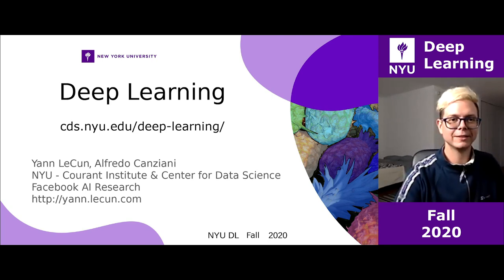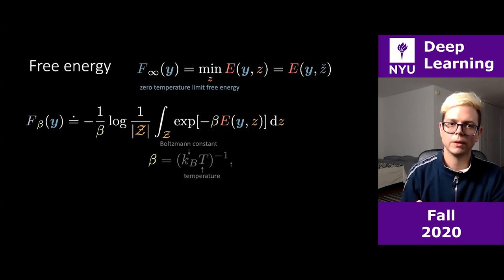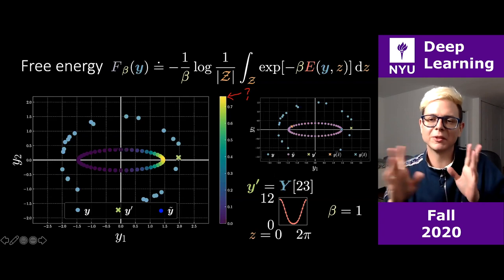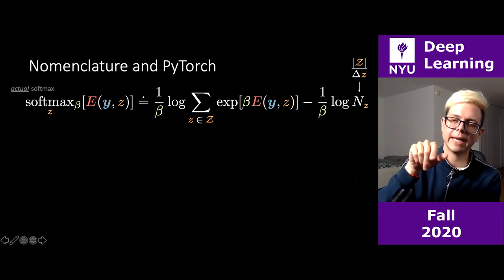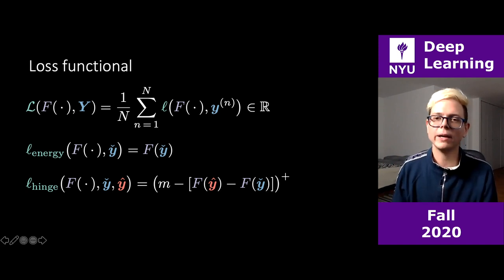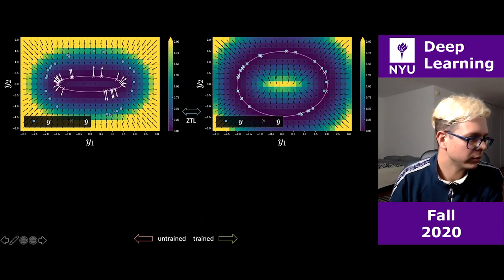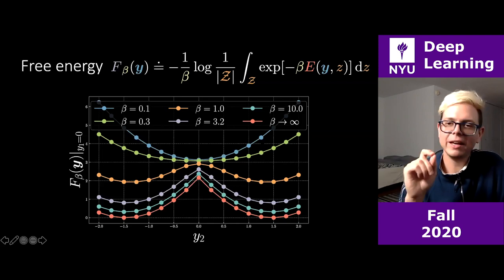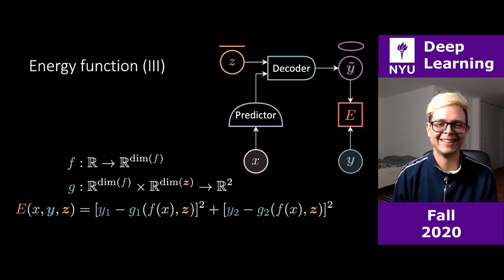Week 15 – Practicum part B: Training latent variable energy based models (EBMs)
0:00:00 – Week 15 – Practicum part B

This section starts from introducing a relaxed version of free energy by modifying the "temperature" to smooth the energy function. Then we demonstrate how to train EBMs by minimizing loss functionals with several examples. Finally we give a concrete example of self-supervised learning, where we train a EBM to learn a horn-like data manifold.
0:00:11 – Free Energy, zero temperature limit and relaxation
0:27:11 – Training an EBM
0:42:57 – Conditional / self-supervised